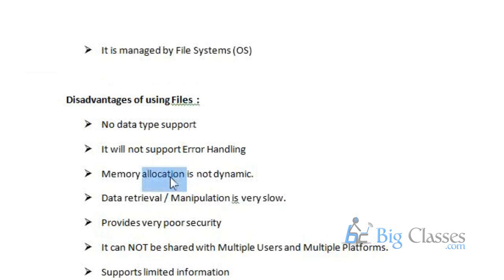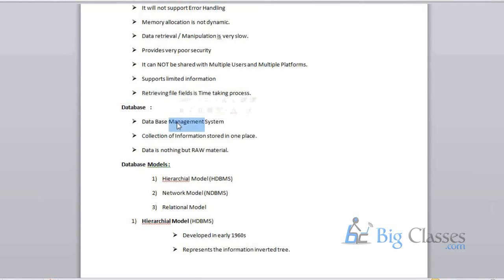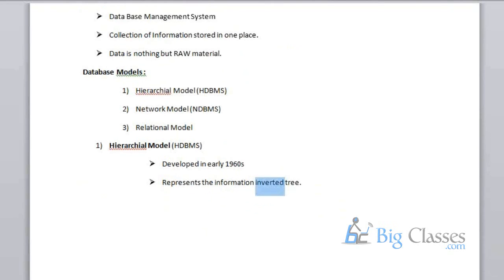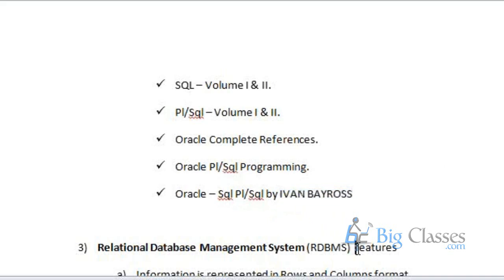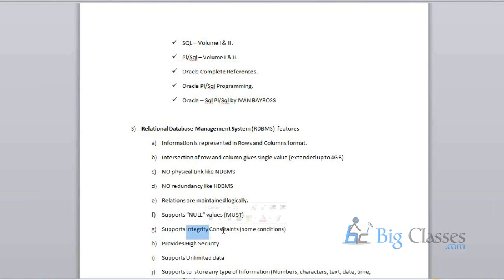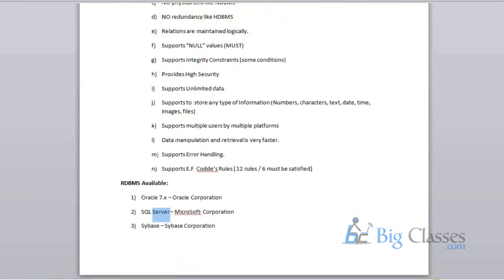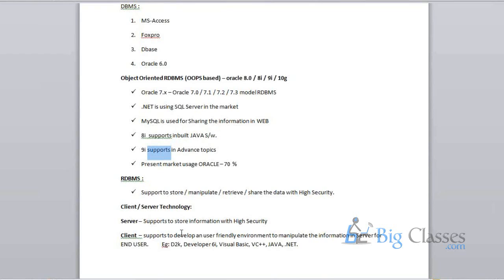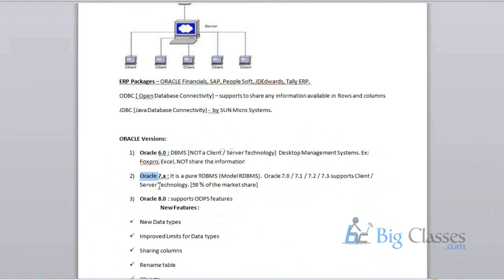Oracle PL / SQL Training Videos Part 2 - Oracle PL / SQL Tutorial - BigClasses